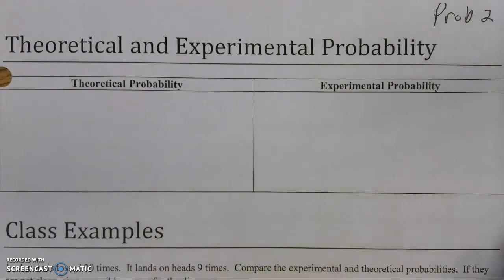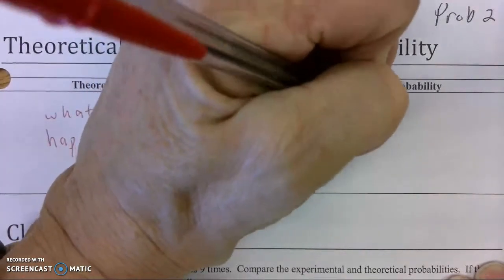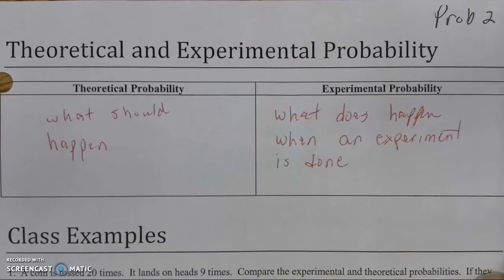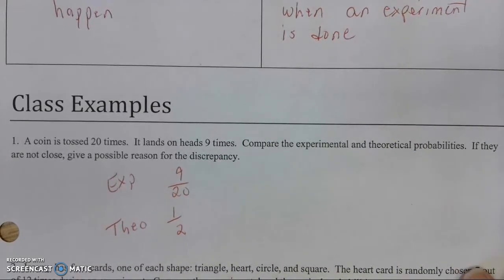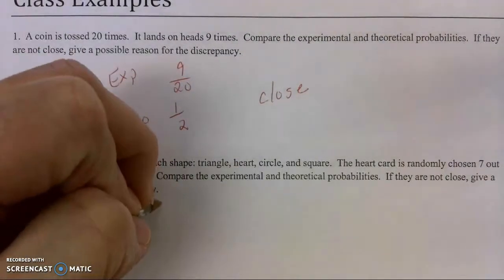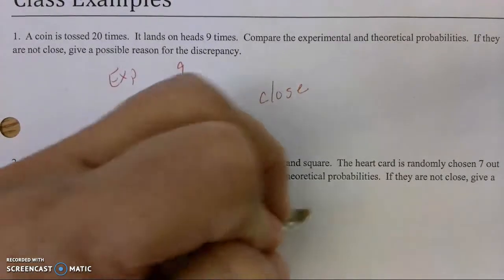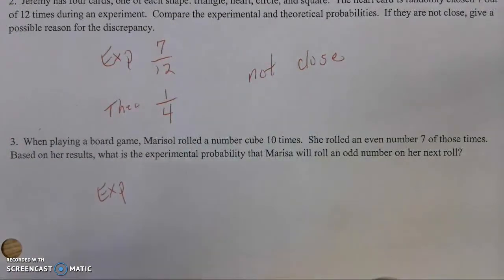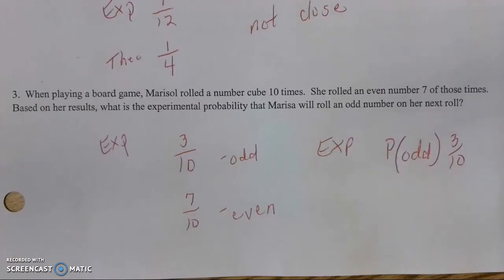theorectical experimental probability